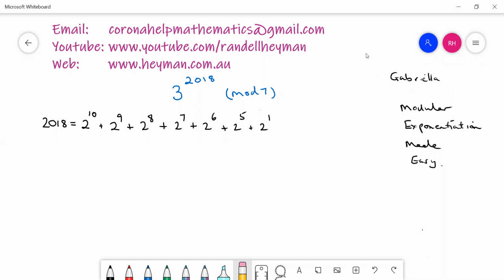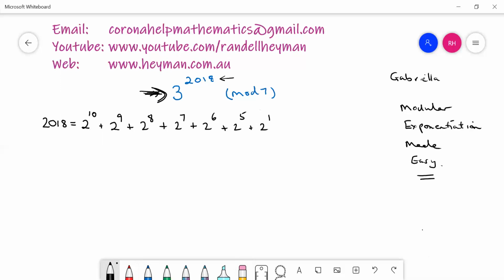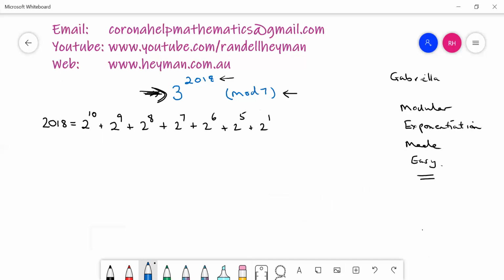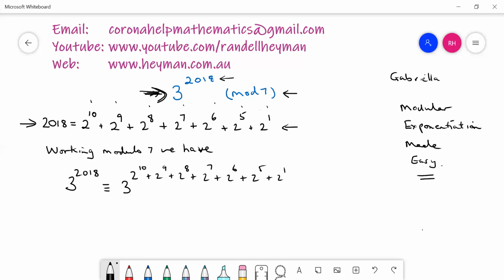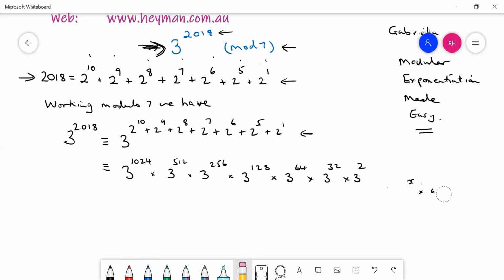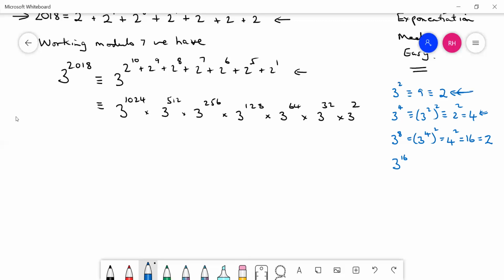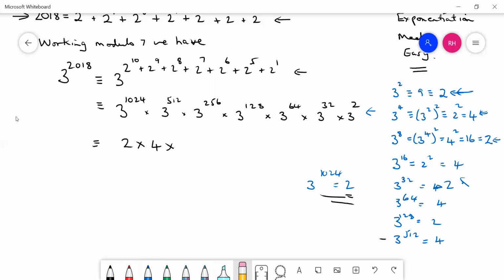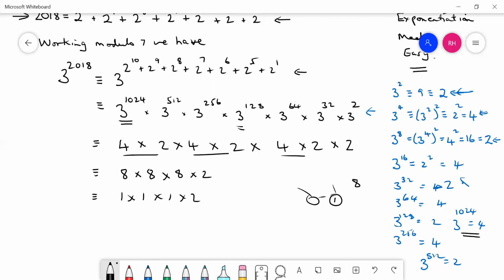Modular powers - `computer' method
I go through a typical problem with a slow introduction as many have trouble with this sort of problem.